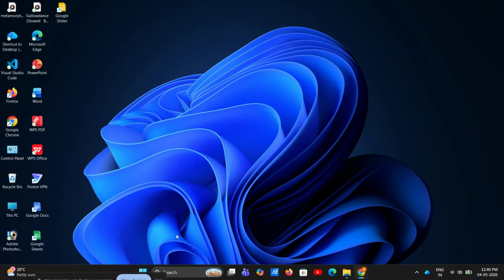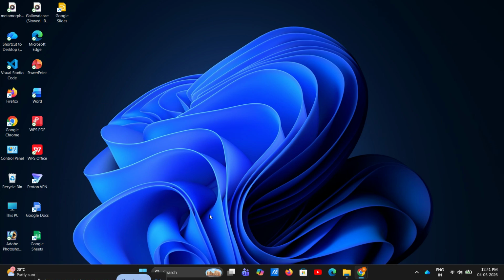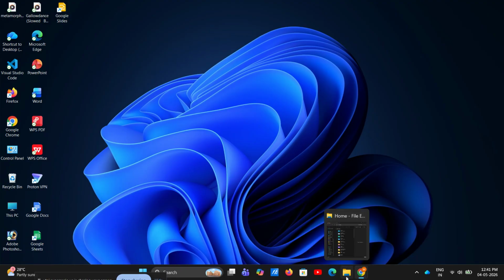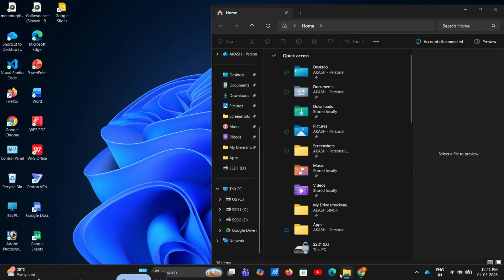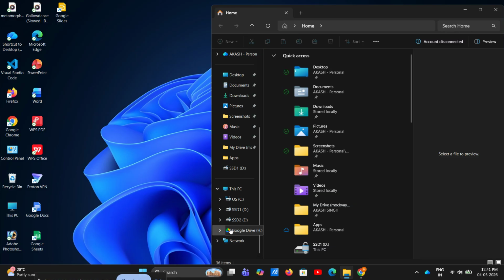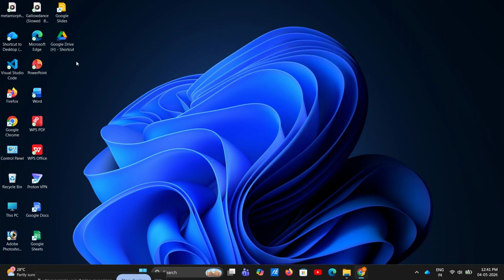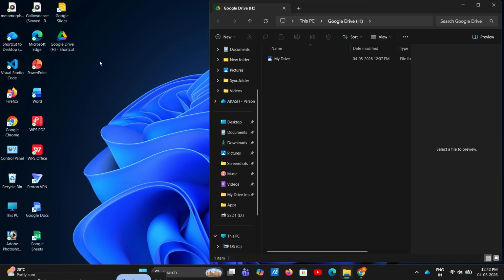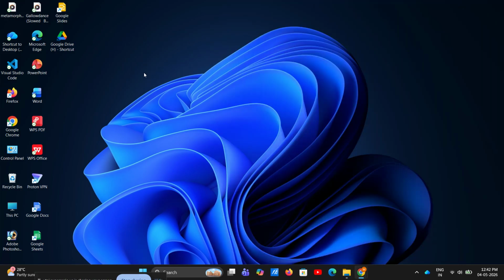How To Create Google Drive Shortcut On Windows 11 (Easy Guide)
Learn how to create a Google Drive shortcut on Windows 11 using a simple drag-and-drop method in File Explorer. This quick tutorial shows you how to get faster access to Google Drive on your desktop.

🕚Timestamps:
0:00 Intro
0:18 Open File Explorer
0:31 Find Google Drive In The Sidebar
0:42 Drag Google Drive To The Desktop
0:56 Use The Shortcut For Faster Access
1:08 Rename The Shortcut If Needed
1:20 Outro

✍️What You'll Learn In This Video:
• How To Create A Google Drive Desktop Shortcut On Windows 11
• How To Use File Explorer To Access Google Drive Faster
• How To Drag Google Drive From The Sidebar To The Desktop
• How To Rename A Google Drive Shortcut On Windows 11
• How To Troubleshoot If Google Drive Does Not Appear In File Explorer

💡Pro Tips:
• Make Sure Google Drive For Desktop Is Installed And Signed In Before You Try The Shortcut Method.
• Pin The Shortcut To Your Taskbar If You Want Even Faster Access.
• Keep The Shortcut On Your Desktop For Quick Access To Files And Folders.
• If You Use Multiple Accounts, Rename Each Shortcut Clearly To Avoid Confusion.